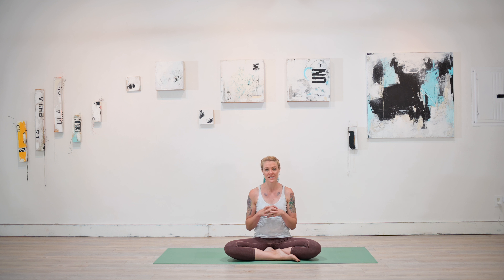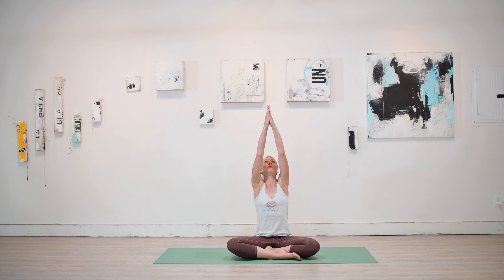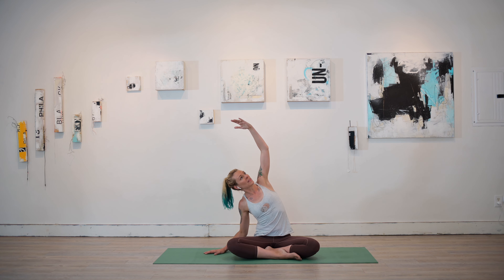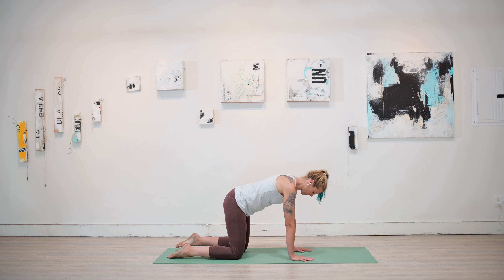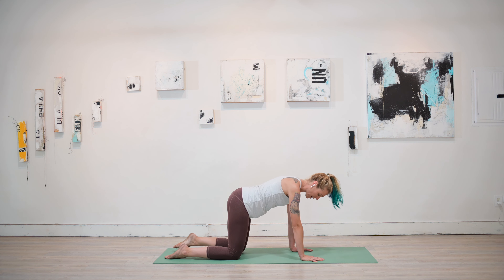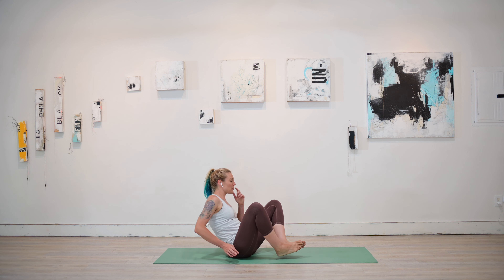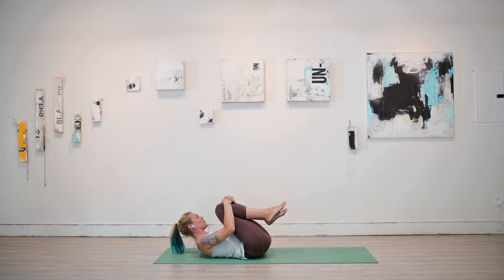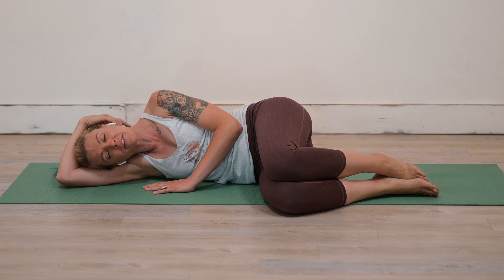Gentle Yoga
This is an inclusive gentle class that is accessible to an array of abilities. Remember to breath and have fun!